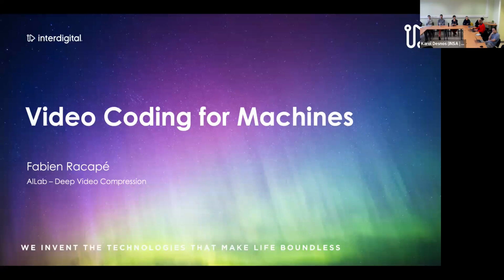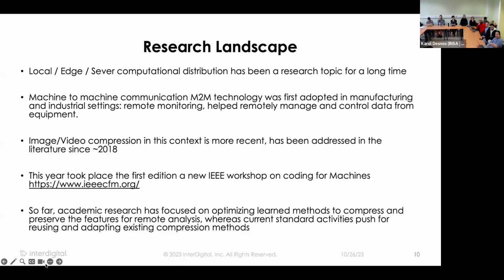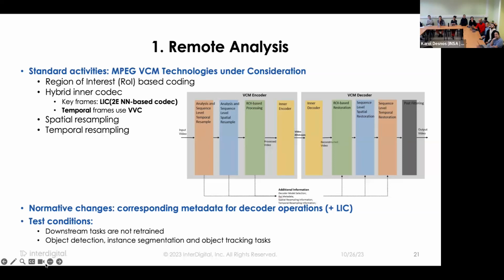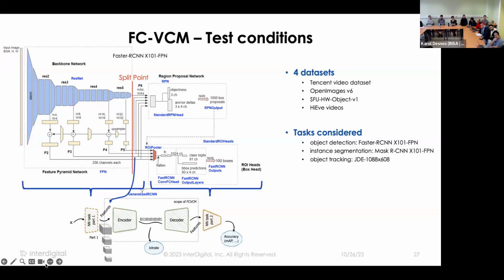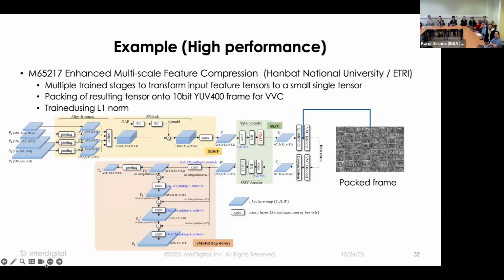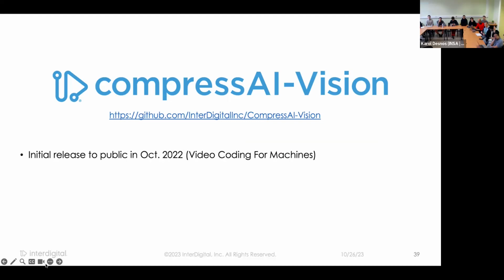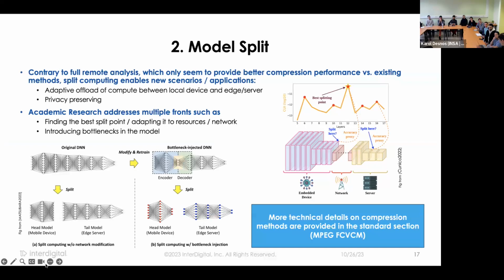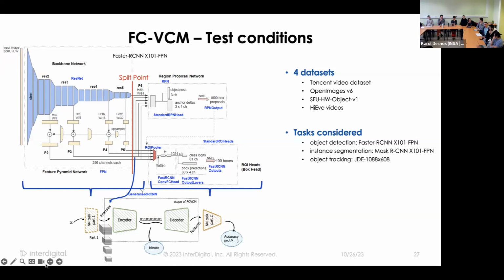Vaader Seminar: Video coding for machines - F. Racape (Interdigital)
Presentation of the Seminar "Video Coding for Machines" by Fabien Racapé (Interdigital, USA)